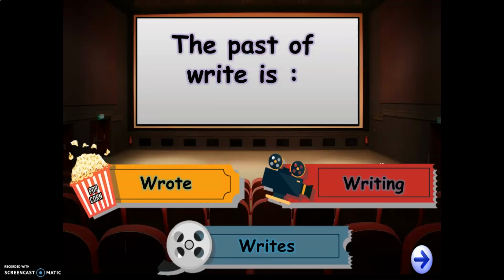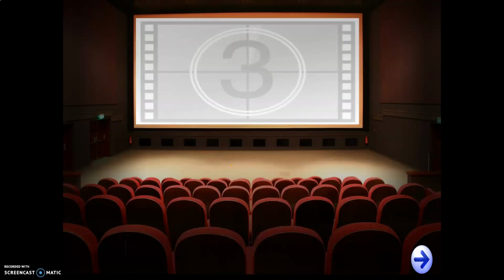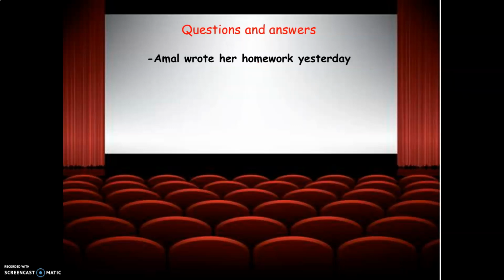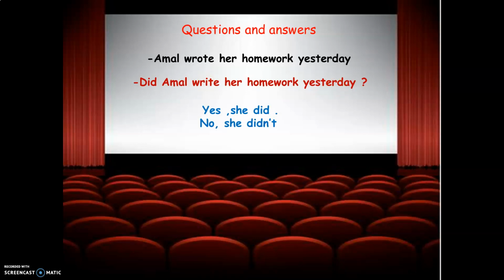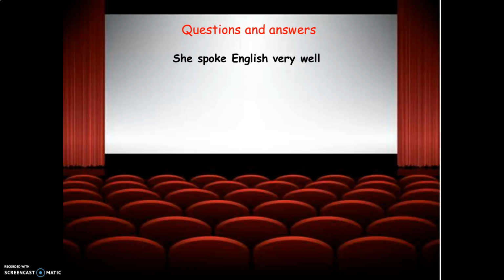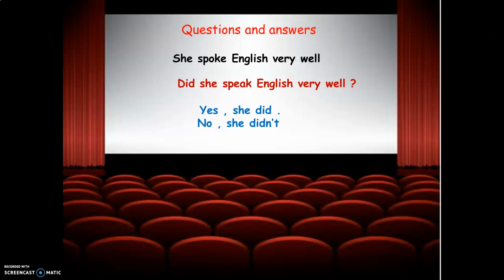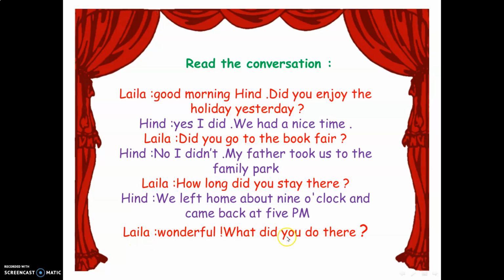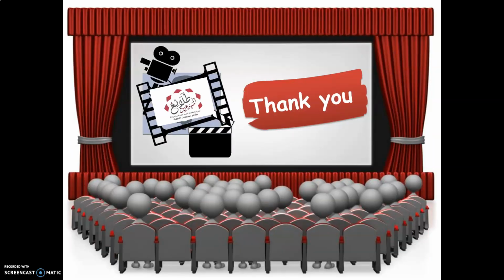U :6 L: 1 Better English Now Book